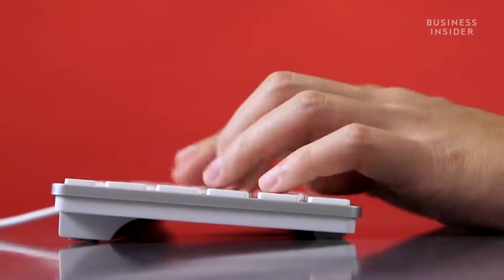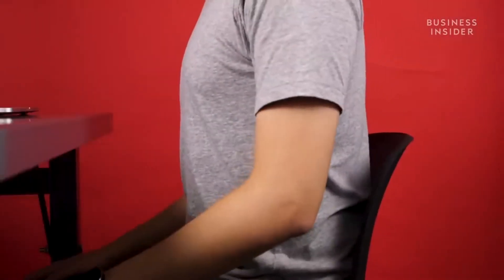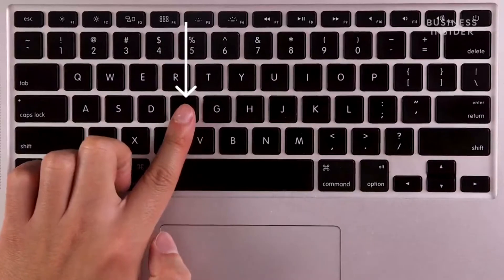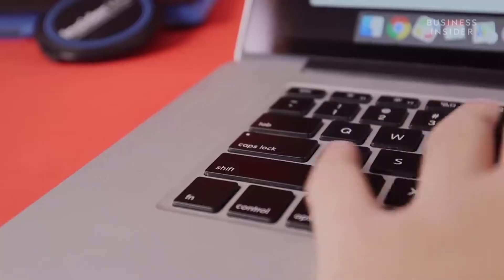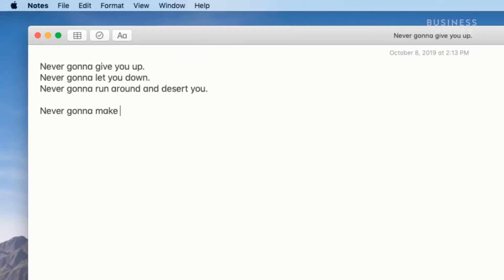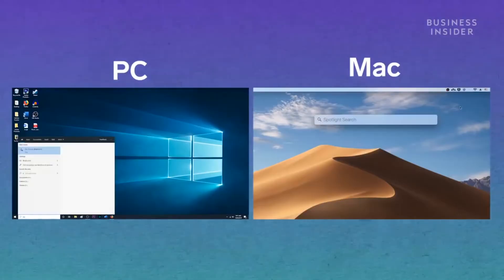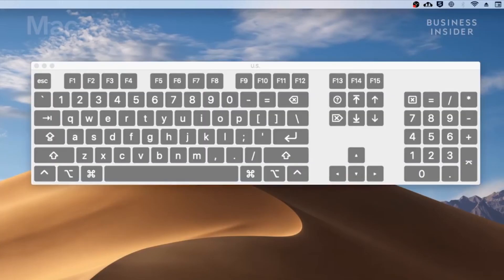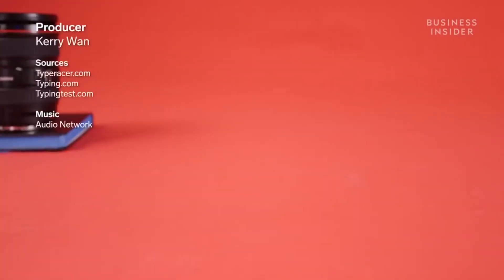Typing Techniques Lesson 2 - Ms. Smith's Class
This lesson was created by Ms. Smith using resources created by Business Insider How to Do Everything: Tech